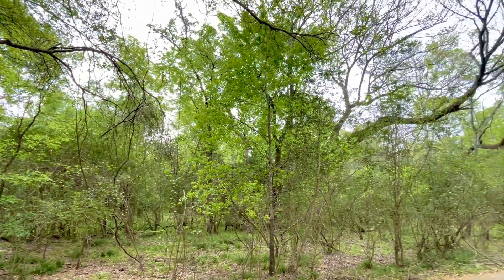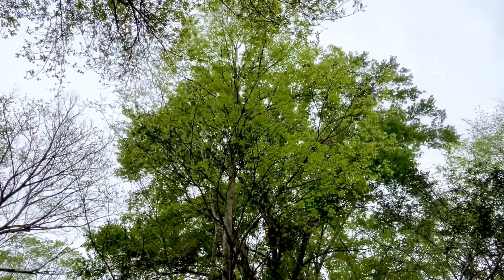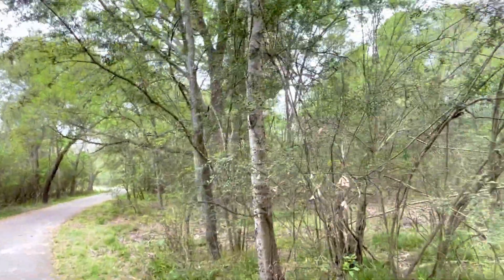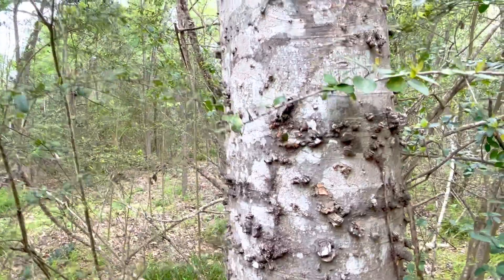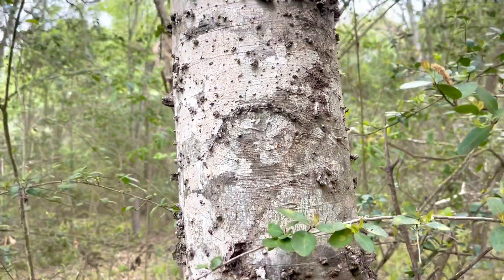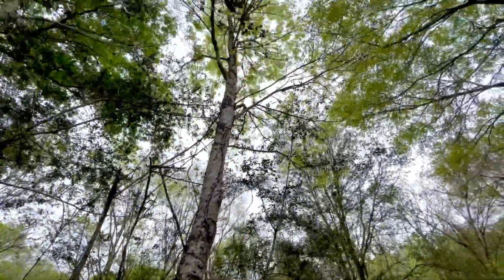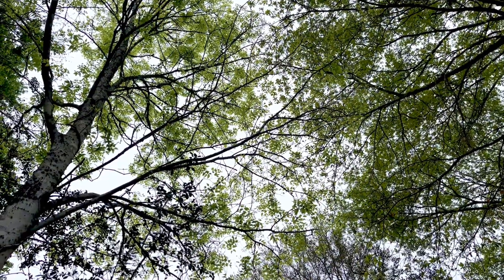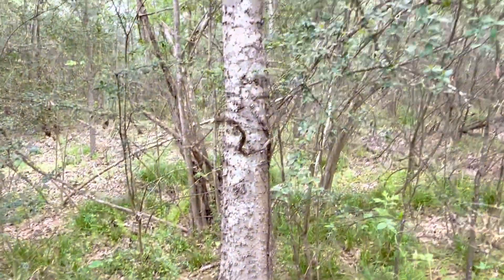Sugarberry/ Southern Hackberry Explored in Texas Woodland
Compare, Contrast & Learn/ The Southern Hackberry pictured (Celtis laevigata) or Sugarberry has narrower leaves and smoother margins than the Common or Northern Hackberry (Celtis occidentalis).

The Southern Hackberry bark is gray and relatively smooth in it youth, over time it develops “warty” ridges. The Northern Hackberry’s bark is similar but it becomes rougher with age than its southern cousin.

In general Hackberry leaves are often disfigured by nipple galls, which are wart-like projections. They are caused by the psyllid insect Pachypsylla dismamma.

A medium to fast growing tree, Hackberry can grow up to 2’ per year in optimum growing conditions.  With it’s trunk wrapped in some of the most interesting bark in North America, it can be eye catching to anyone passing by.  Easy to grow the nuts from seed, the outer layer of the fruit is actually edible and tastes very similar to a fig newton.

Sugarberry is found in moist alluvial woods and slough margins (but not deep swamps) up to 600 feet (180 m) elevation. It also occurs on upland sites, although rarely.  It occurs on any soil type with fair drainage, from sandy loams and rocky or alluvial soils to heavy black clay.

Sugarberry is most often found on clay soils in the orders Iceptisols and Entisols on broad flats or shallow sloughs within the floodplains of major rivers.

Sugarberry cannot tolerate prolonged flooding or water-saturated soils. Hook listed sugarberry as weakly tolerant to waterlogging, and capable of living from seedling to maturity in soils temporarily waterlogged for 1 to 4 weeks of the year, or about 10 percent of the growing season.

In forested wetlands sugarberry grows best in the drier areas. Rising water levels (due to sea level rise, flooding, impoundments etc.) will reduce sugarberry basal area in these forests.

King Garden is recognized for ecological consulting, landscape restoration, design, arboriculture, education and fine pruning. We work on private, public, historic and institutional landscapes.